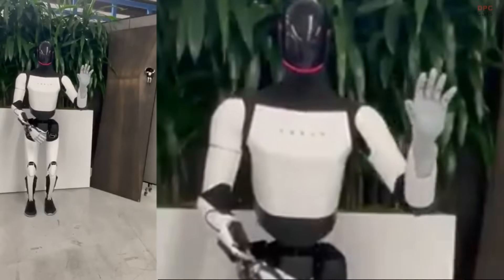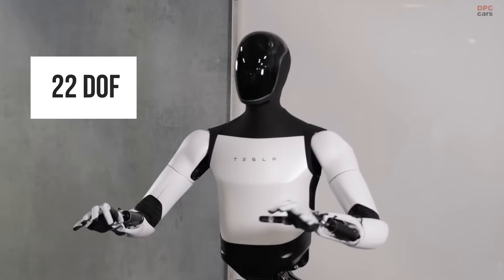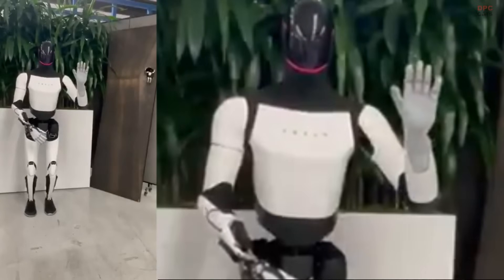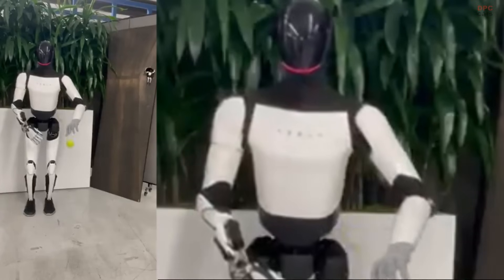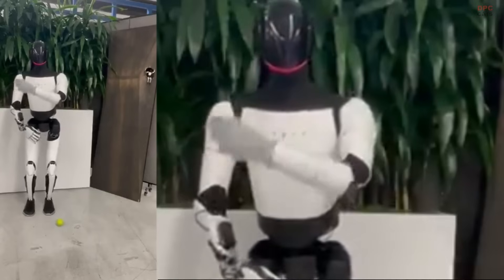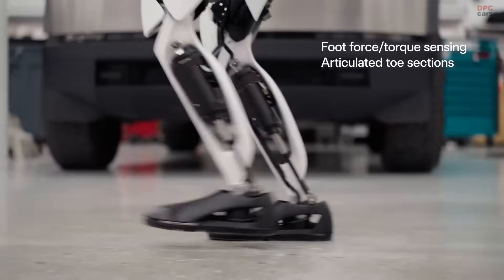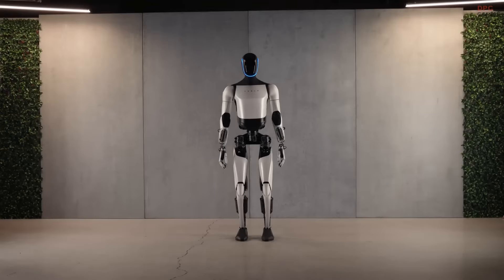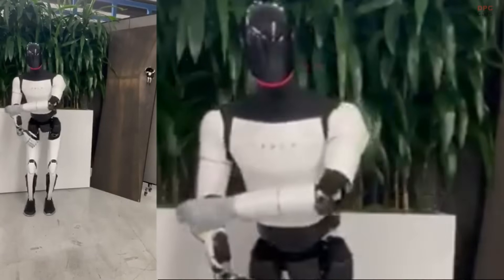Tesla Optimus Robot Catching a Ball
Tesla Optimus has taken a step closer to human-like dexterity, showcasing its upgraded hands with impressive capabilities. A recent video highlights the robot catching a tennis ball using its new hands, which now feature 22 degrees of freedom. By comparison, human hands have 27 degrees of freedom, making Optimus’ latest enhancements a significant stride in robotic engineering. In May 2024, Elon Musk hinted at these upgrades, and the results are now visible.

This development aligns closely with Neuralink’s recent milestone—the United States Food and Drug Administration has granted approval for the CONVOY Study. This feasibility trial aims to test the Brain-to-Computer-interface N1 Implant alongside assistive robotic arms, hinting at the possibility of collaboration between Tesla Optimus and Neuralink technologies. During a Neuralink update in July, Elon Musk mentioned the potential for Optimus’ limbs to work in sync with the N1 Implant, emphasizing a vision where human minds control robotic systems seamlessly.

Optimus itself is a technical marvel, standing five feet eight inches tall and weighing 125 pounds. Designed for versatility, it is constructed with lightweight yet durable materials and powered by a 2.3 kilowatt-hour battery. This proprietary energy management system ensures efficient operation for tasks ranging from light to intensive. With 40 electromechanical actuators, Optimus offers precise movements and a human-like range of motion. Capable of walking at speeds up to five miles per hour and carrying up to 45 pounds, this robot is designed for real-world utility, blending innovation with practicality.